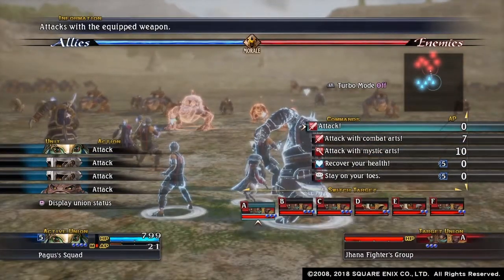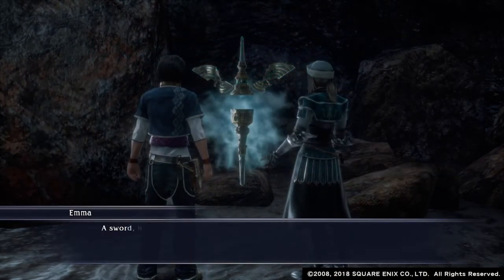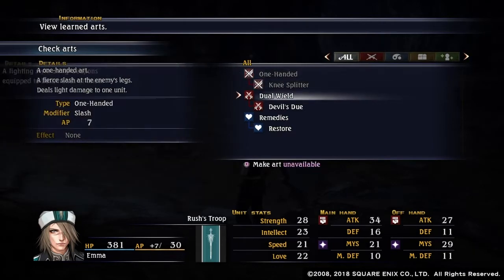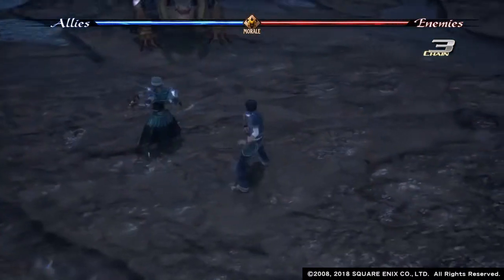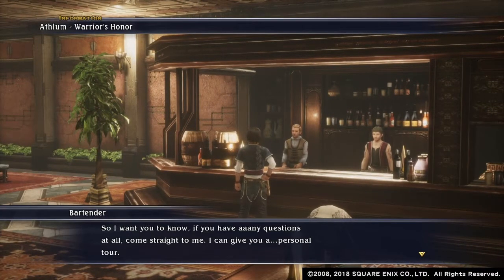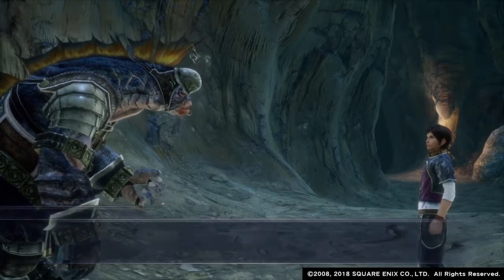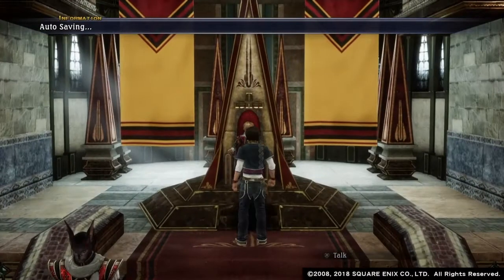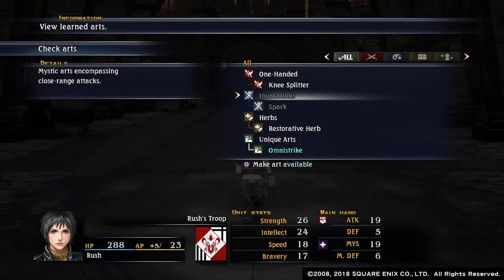The Last Remnant 1) - Introduction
This playthrough will feature my general knowledge of Disc 1 or Act 1 of the story and all of the sub quests within. After a certain main quest, it will be blind. This playthrough will not contain story cutscenes as I want this series to focus on the gameplay.